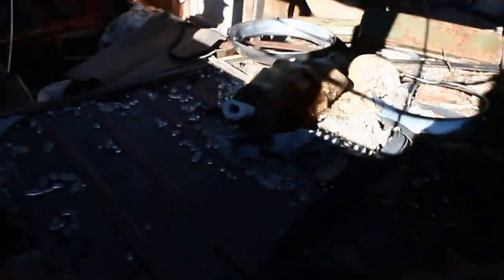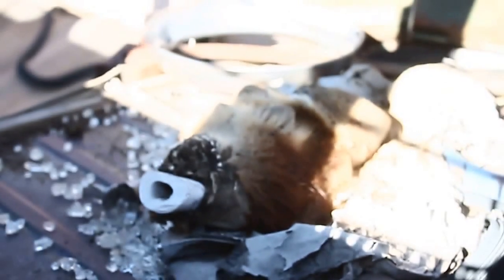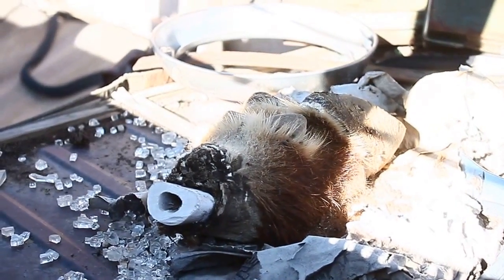1955 Volkswagen Samba 23 Window Deluxe Bus Barn Find in the Desert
A somewhat well preserved 1955 Samba 23 window Volkswagen Bus in the desert. I only call it a barn find because that's a pretty ubiquitous term to make a point for discovery.